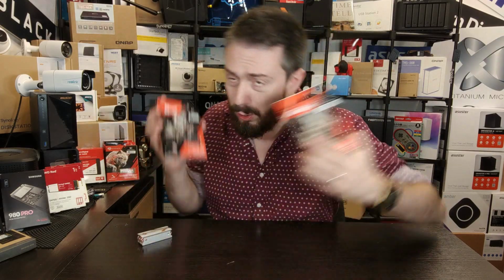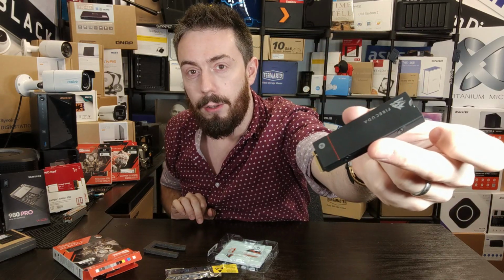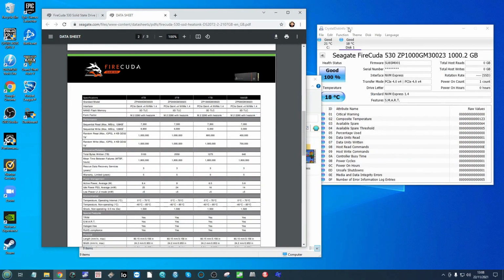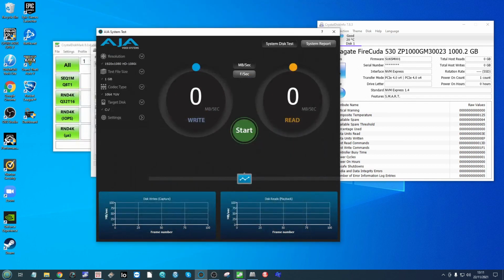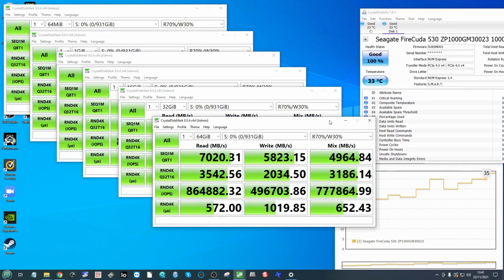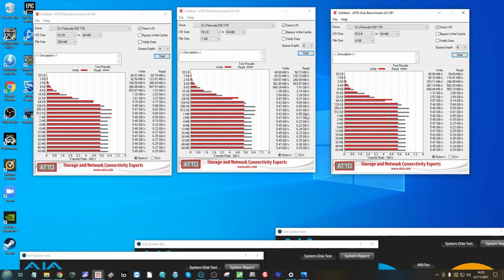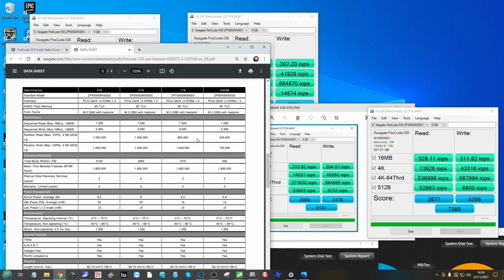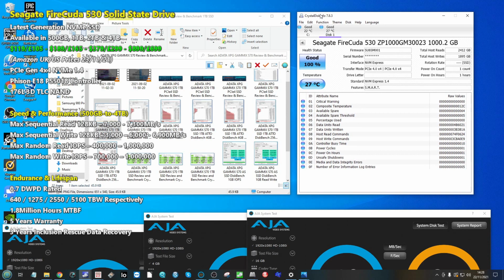Seagate Firecuda 530 SSD Review AGAIN - Still the Score To Beat?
Review of the Seagate Firecuda 530 PCIe Gen 4 NVMe SSD

Few brands in the world of storage media have been smashing the first’ milestones as much as Seagate has in the last few years. Off the back of a hot run of hard drive news promising 20TB drives shortly and 50TB drives inside 4 years, we now have their new PCIe 4 M.2 NVMe SSD to look at. Now, the Firecuda 530 is NOT the first PCIe4 NVMe SSD to arrive on the market, not even close. Seagate has brought their 7,000MB/s contender out 2/3 of a year after rivals at WD and Samsung brought their respective SN850 and 980 Pro AND at a higher price point. At this point, is their new drive a little late to the party or were they just having a good long run-up? Well, the specifications do set it apart from the majority of other drives in a number of very distinct areas and with Seagate placing a heavy focus on sustained write, durability and longevity of their media, this a definitely much more considered approach from the brand and a far leap from the brand that only a few years ago was learning more into competitive pricing and getting there ‘first’. So, let’s take a close look at the Seagate Firecuda 530 in today’s review, see if it’s advantages are clear from day one or are you paying more for eventual gains? Let’s find out.

UK Based? Find the Seagate Firecuda 530 SSD here at Box.co.uk